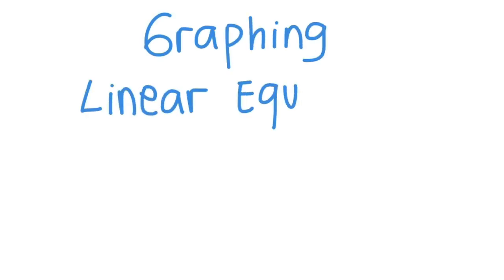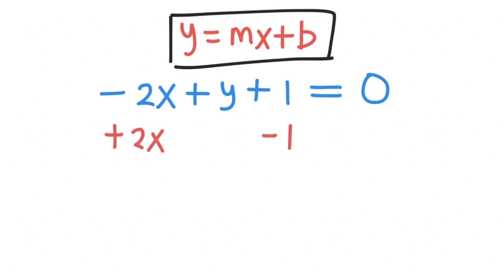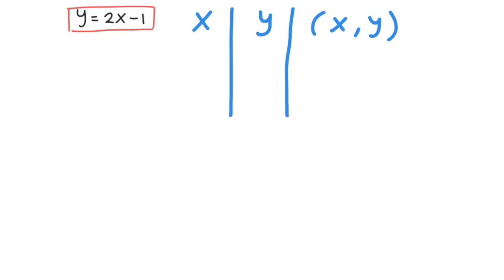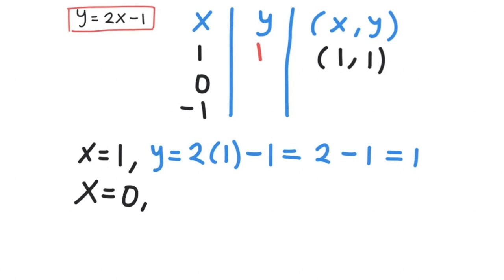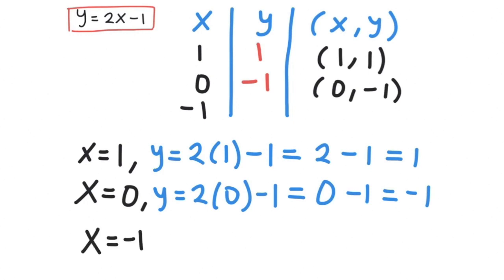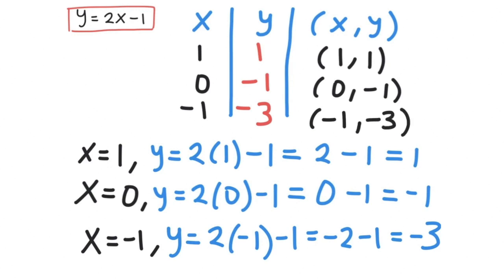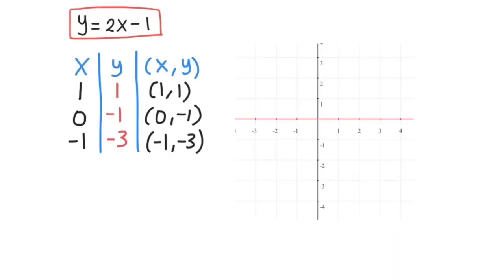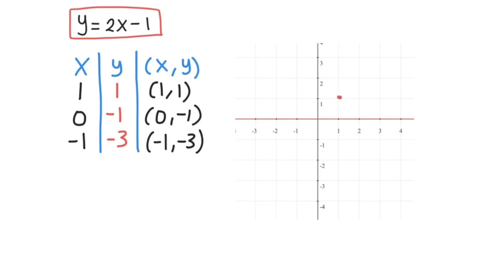Graphing Linear Equations with 2 Variables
This video is about graphing a linear equation with 2 variables.

Math Centre HeadStart Program:
The HeadStart Program is a math resource site created by the Math Centre to serve as a tool students can use to review math and practice their math skills.

Audio, Visuals & Editing - Sharone Tanamas